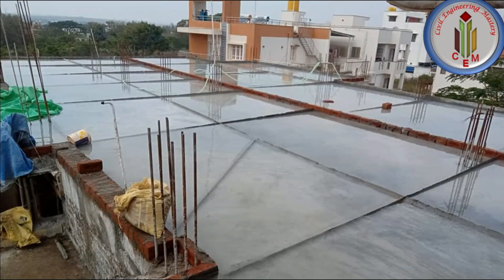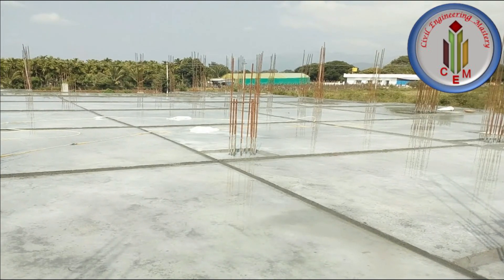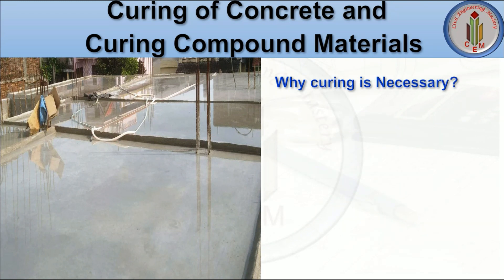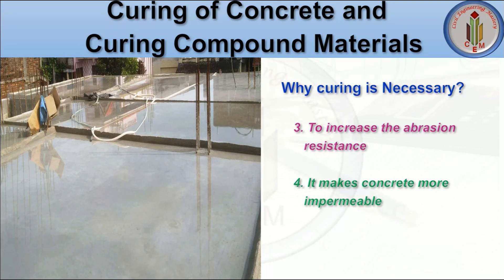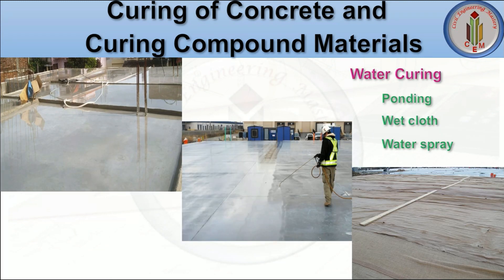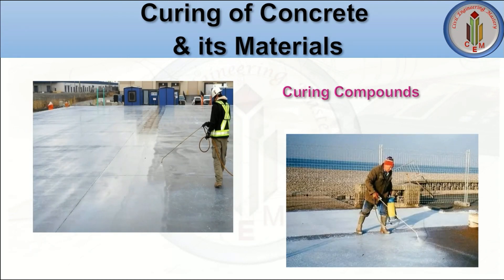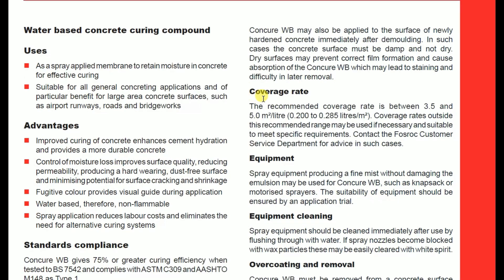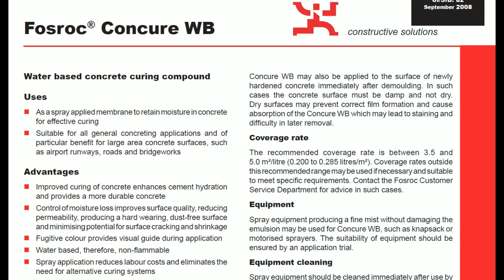Curing of Concrete | Curing compound Materials | Why curing is Necessary | Fosroc curing compound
Hello Friends,
This video explains what is curing, why curing is necessary, the curing period, methods of curing, and curing compounds.